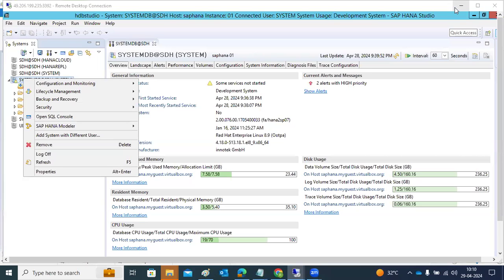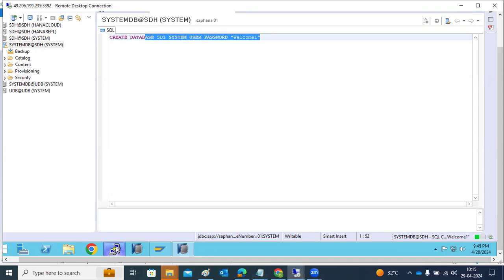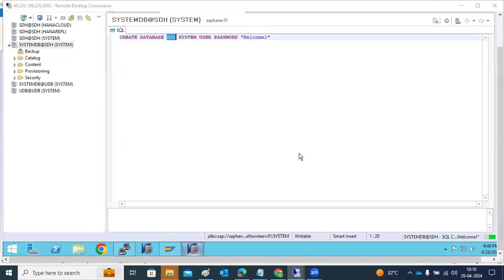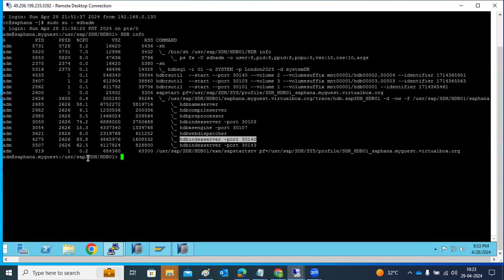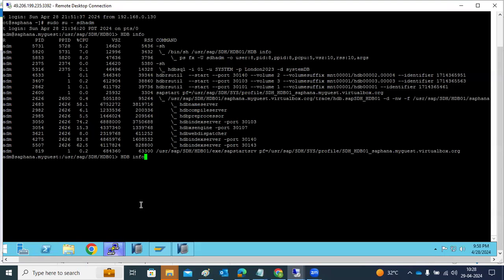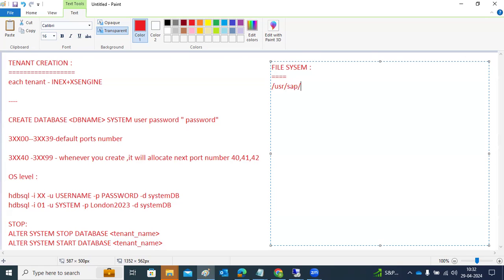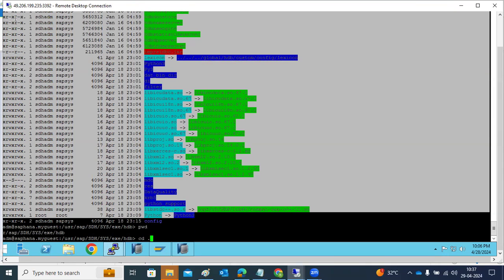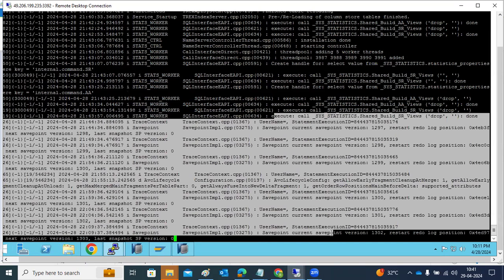SAP HANA 2.0 - Creating, Stopping ,Renaming, and Deleting a Tenant Database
how to create a tenant database in HANA DB. To create a tenant database, first login to SystemDB using the SYSTEM user either by using hdbsql or HANA Studio. Execute the following SQL statement to create the database DB1.

Listing 1
CREATE DATABASE DB1 SYSTEM USER PASSWORD "your password"

The above create statement will create a new database using the SYSTEM user. Once the database has been created, you can verify its status by executing the following SQL.